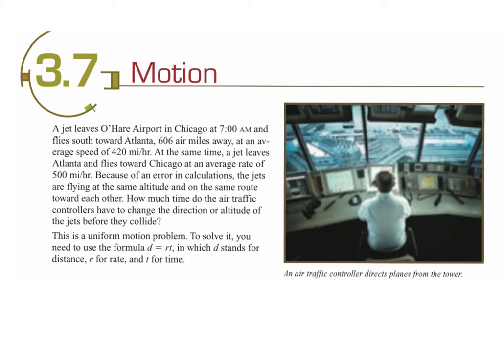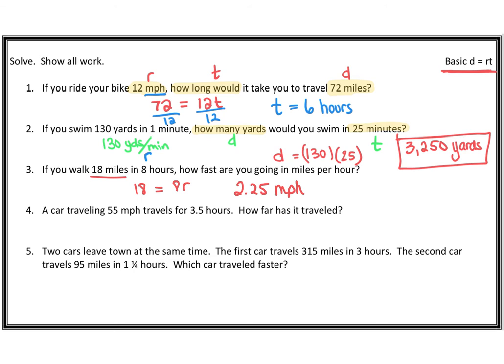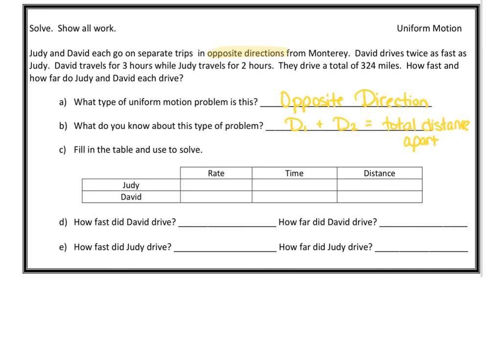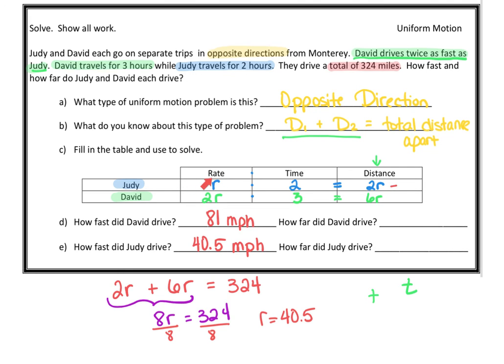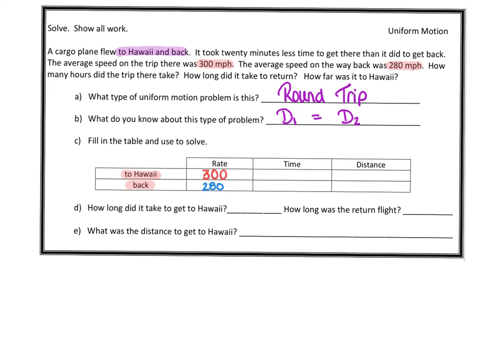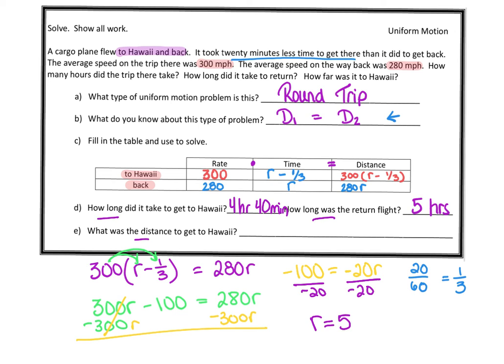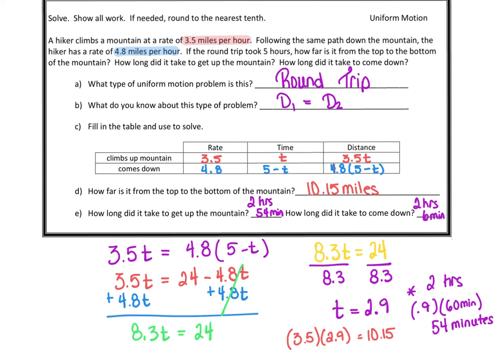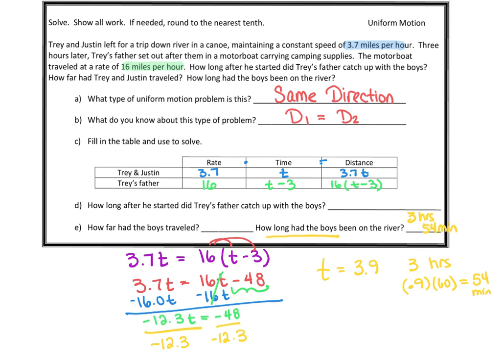Algebra I Section 3.7